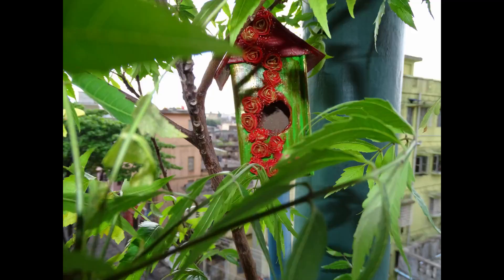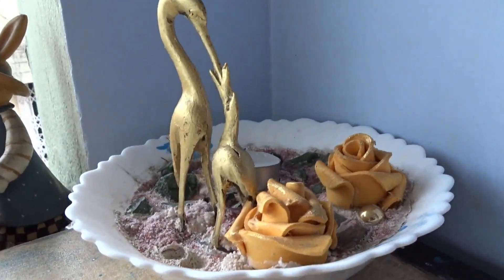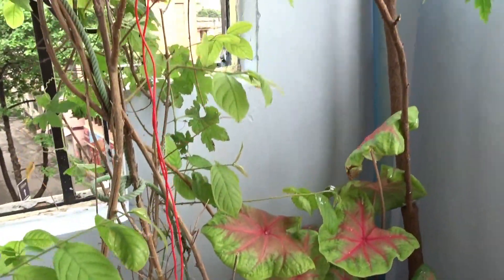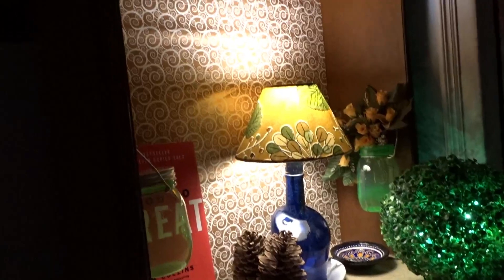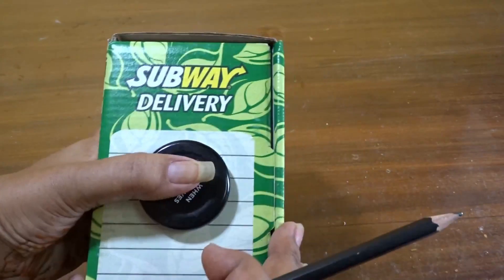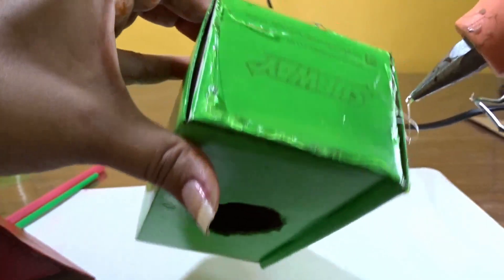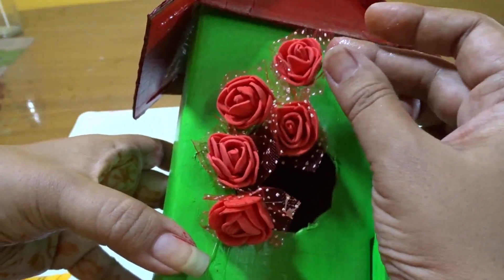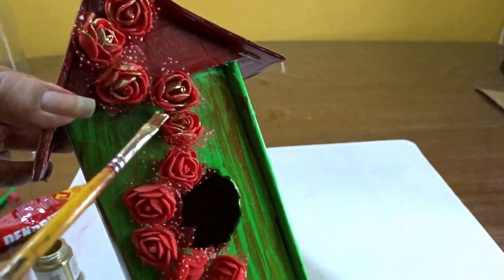My Favorite Space | Balcony tour | Collaboration | Home Decor | Sikha M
Gearup with Sikha presents "My favorite Space". Sikha M shows balcony tour and decoration. This video is done in collaboration with Anjela's hangout